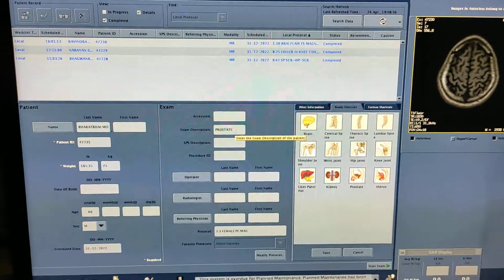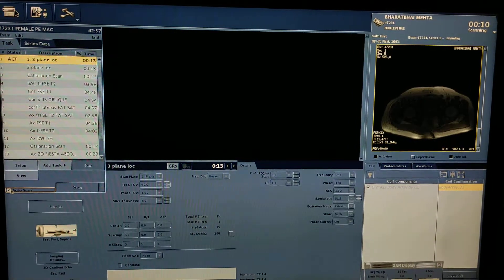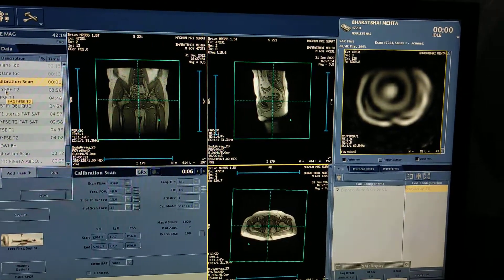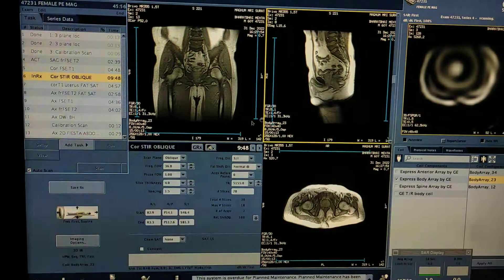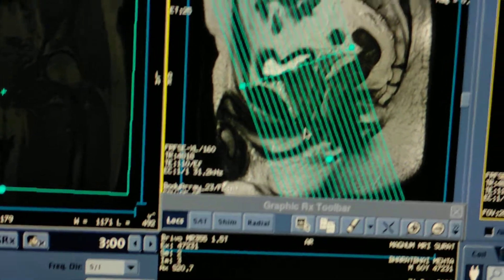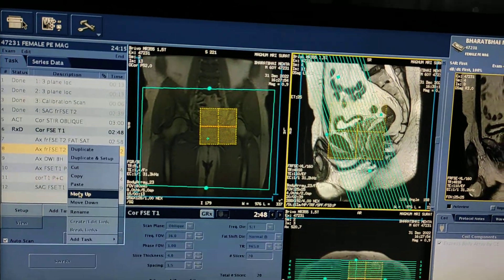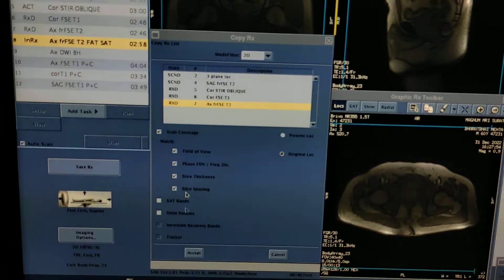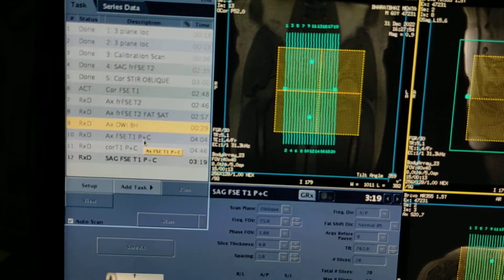Prostate MRI scan protocol, positioning and planning | Live Demo in English.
UPI: m.channi@okicici